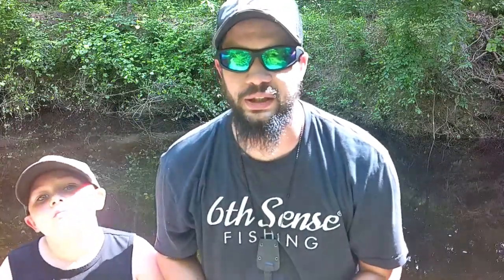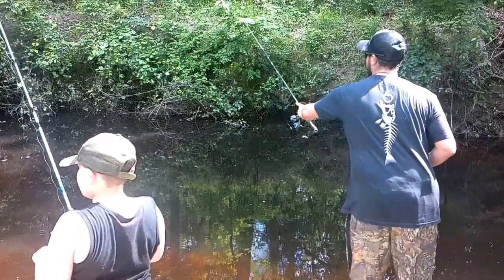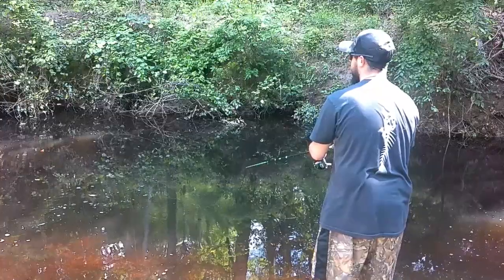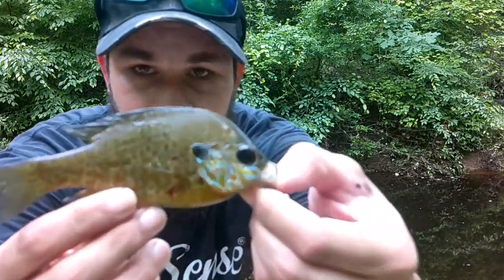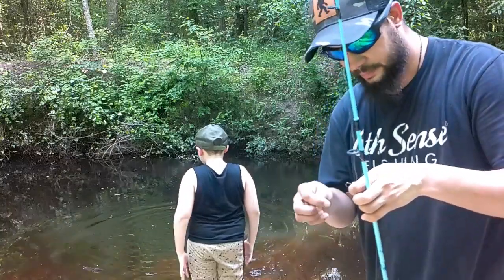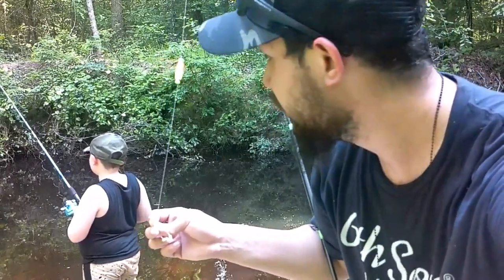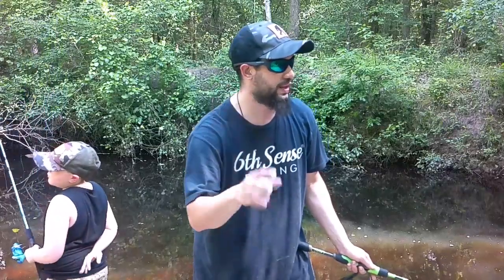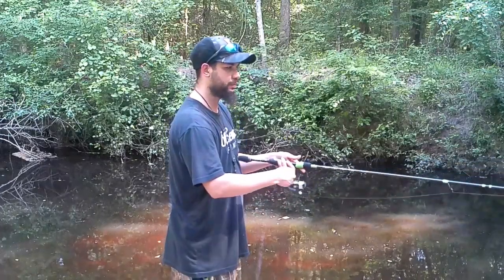FISHING BERKLEY GULP BAITS! *DO THEY REALLY WORK?* Earthworm v. Minnow v. Maggot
In this video I test out the Berkley Gulp baits! The question is do these baits really work?